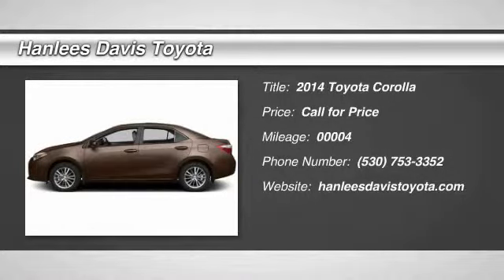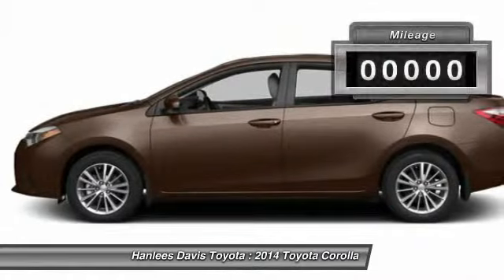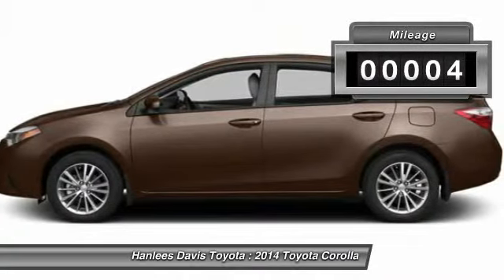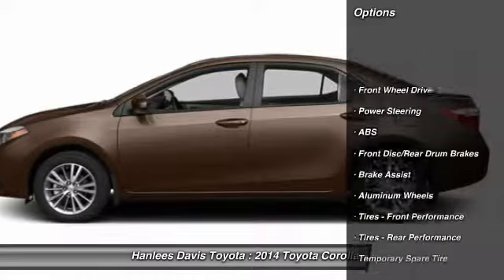2014 Toyota Corolla Davis CA AT26550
2014 Toyota Corolla L

You'll love this 2014 Toyota Corolla. This is a vehicle you'll want to take home. With 4 miles, it features Automatic transmission and an exterior color of Brown Sugar Metallic. Call and get in touch with Hanlees Davis Toyota directly, and be the first to open the vehicle door today!